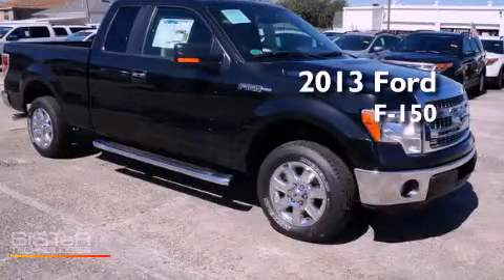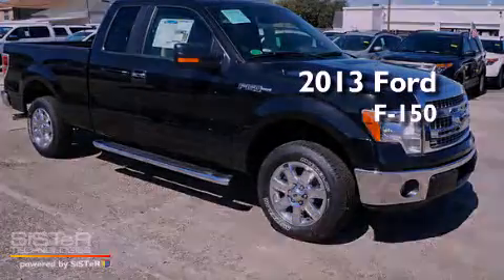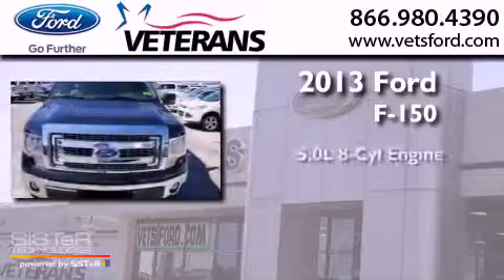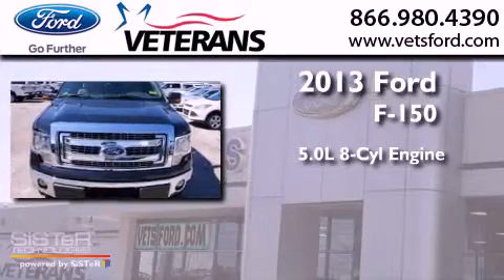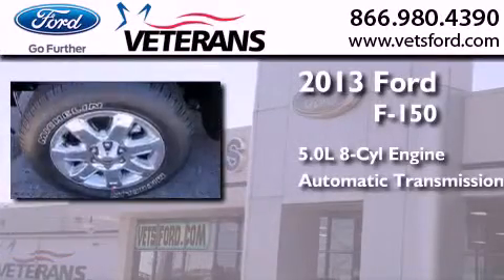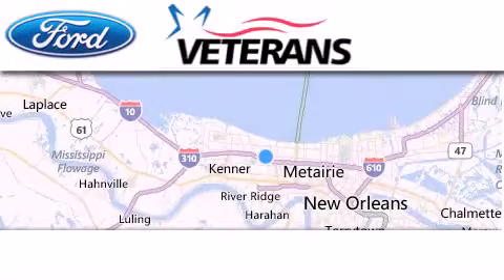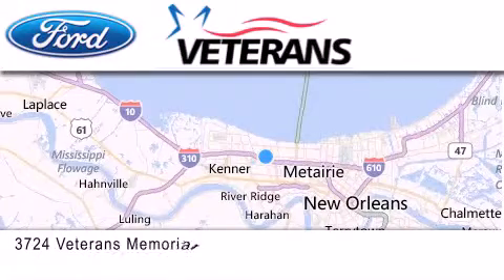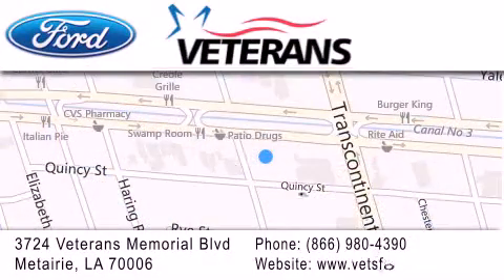2013 Ford F-150 New Orleans LA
We have been honored to serve the Metairie LA area , we promise that your experience at our dealership will exceed your expectations !

 Year : 2013
 Make : Ford
 Model : F-150
 Engine : 5.0L V-8 cyl
 Trans . : 6-Speed Automatic
 Exterior : Tuxedo Black
 Miles : 8
 Interior : Adobe Clth 40/20
 Stock : 29360